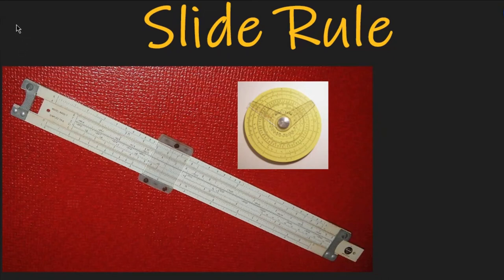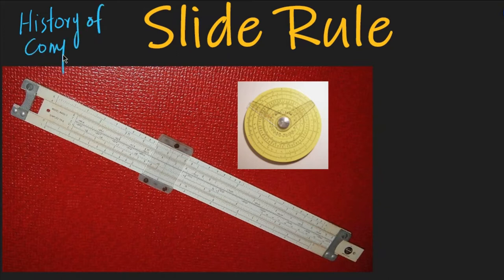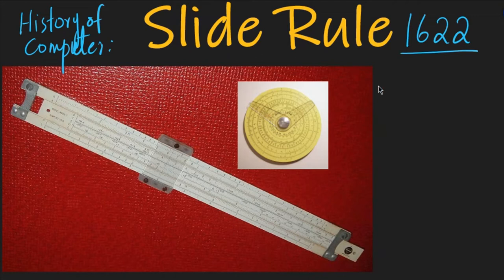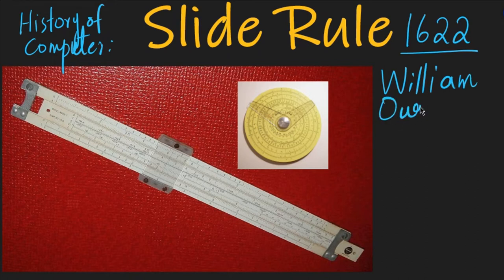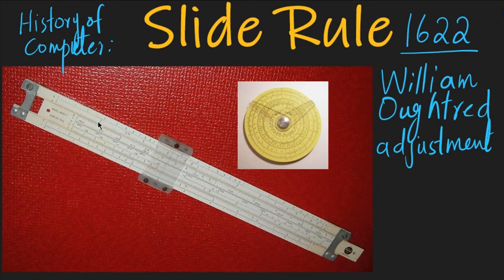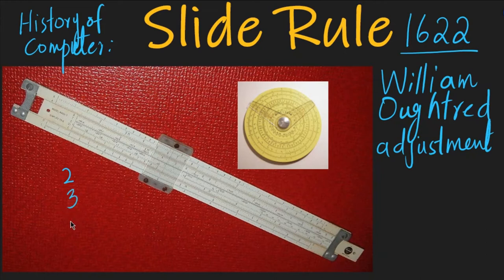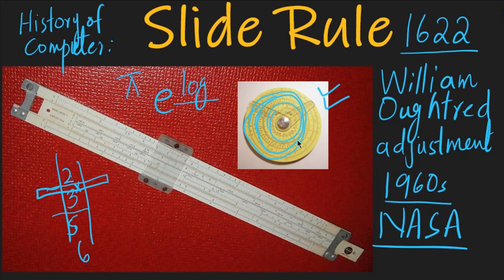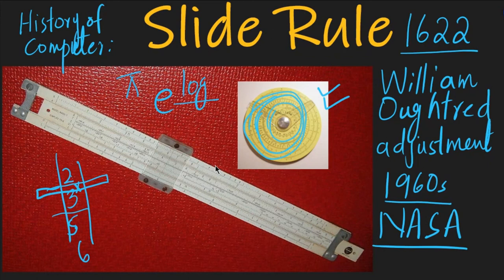Slide Rule An Early Computing Device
The slide rule is a mechanical analog computer. As a graphical analog calculator, the slide rule is closely related to a nomogram, but the former is used for general calculations, the latter for application-specific computations.